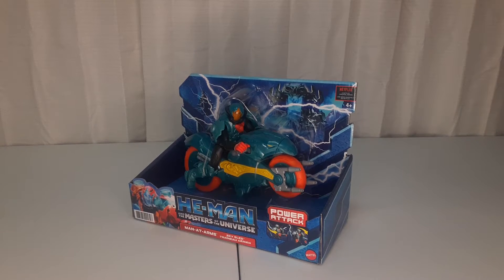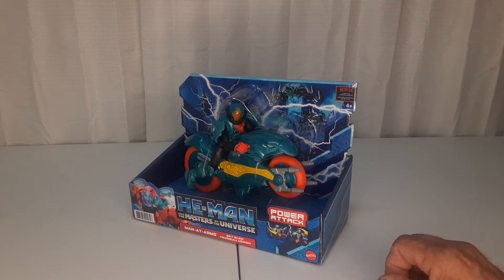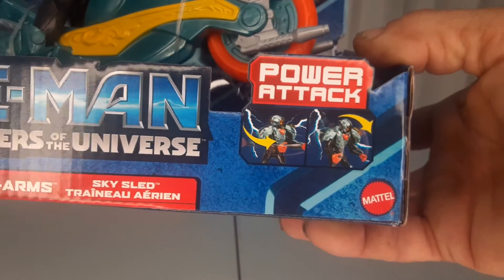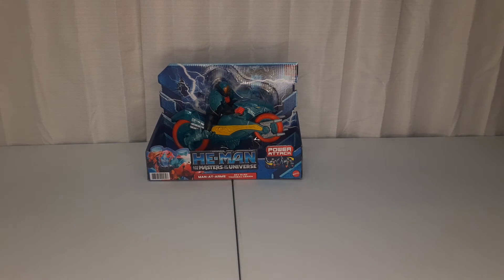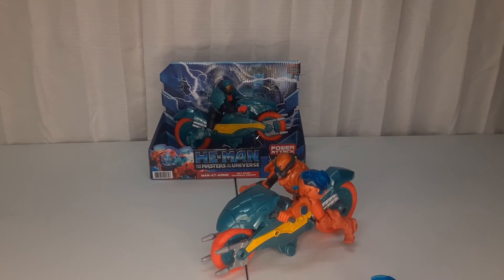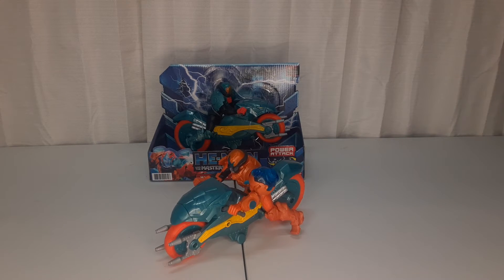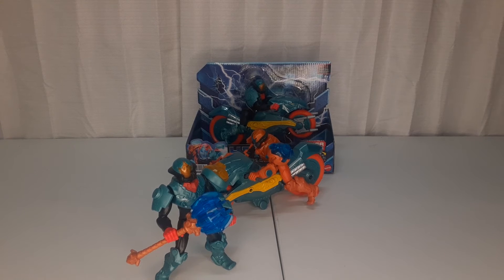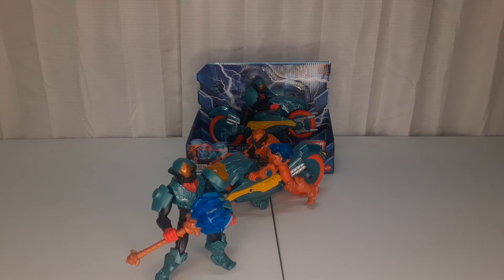HE-MAN AND THE MASTERS OF THE UNIVERSE ANIMATED NETFLIX SERIES MAN@ARMS ACTION FIGURE & MOTORCYCLE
hello and welcome to another episode. today we take a look at He-Man and the Masters of the Universe animated Netflix series toy with a motorcycle this is Man at Arms.